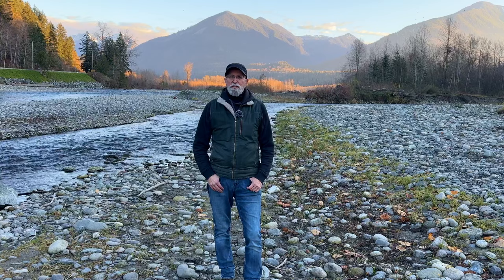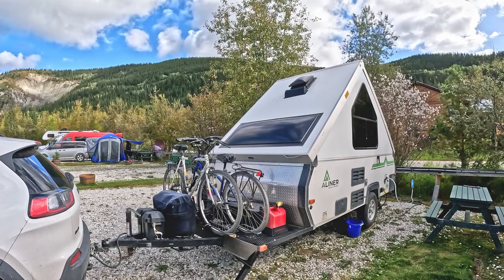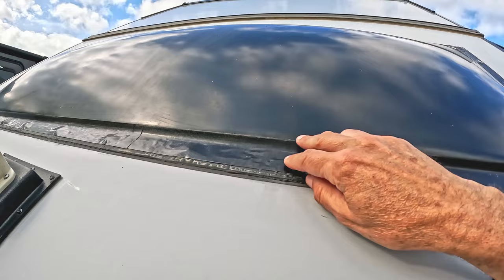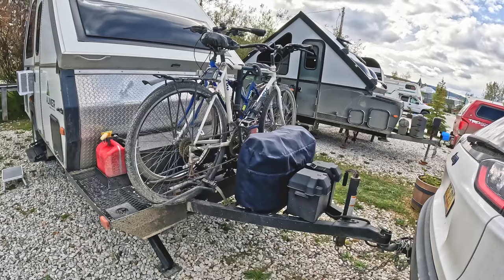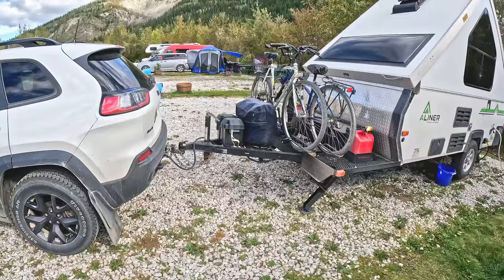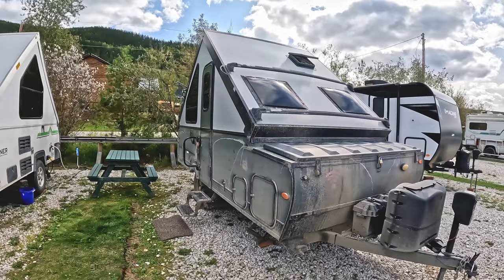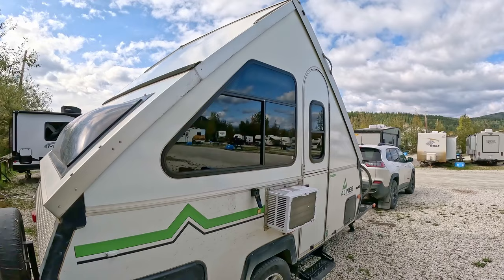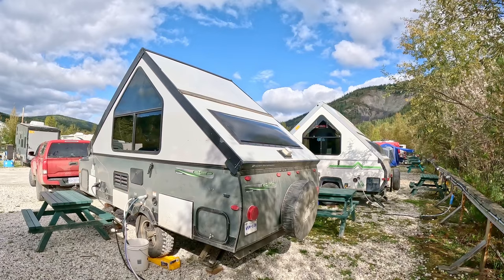These Two A-Frame Campers Are Same In Shape Only. One Clear Winner!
A quick comparison between the exterior of both the Aliner and Rockwood A-Frame campers. I show you the difference between these two brands and give you my opinion on why you should avoid one of them! If you're looking at buying an A-Frame style camper, be sure not to miss viewing my popular video on The Pros and Cons of Owning an A-Frame camper! It's full of detailed information about these unique RVs and may help you decide whether you should own one.